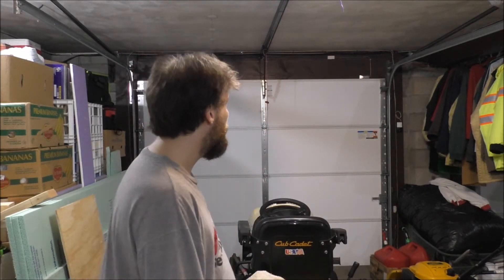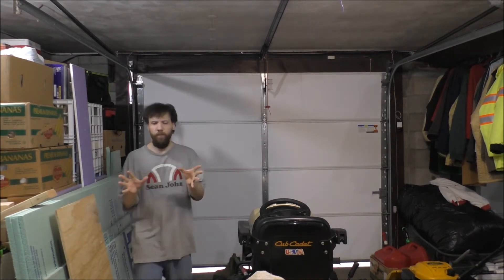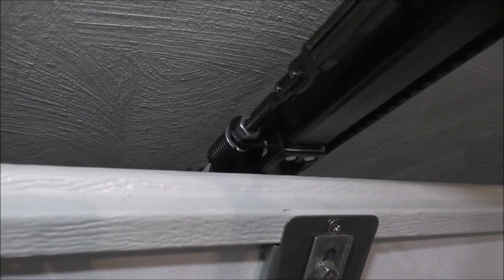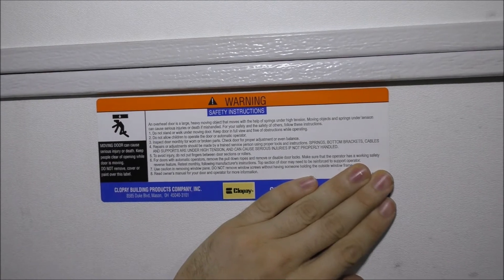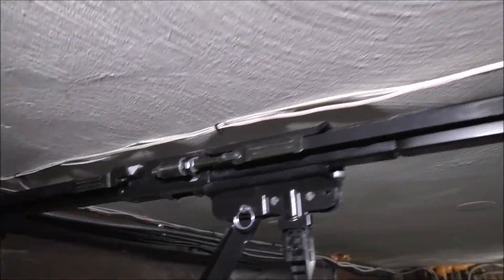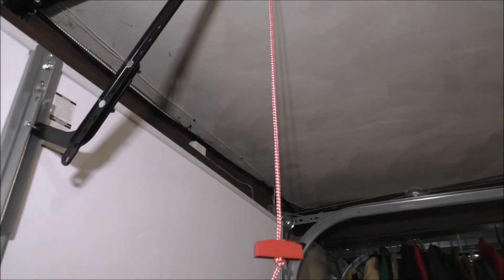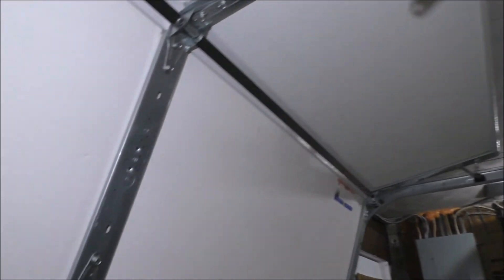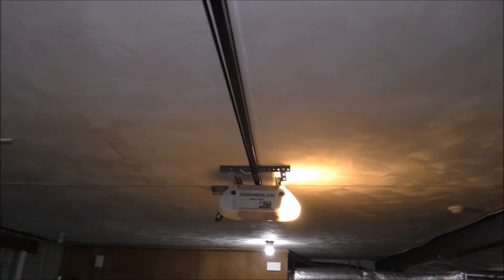GARAGE DOORS AND GARAGE DOOR OPENER UPDATES